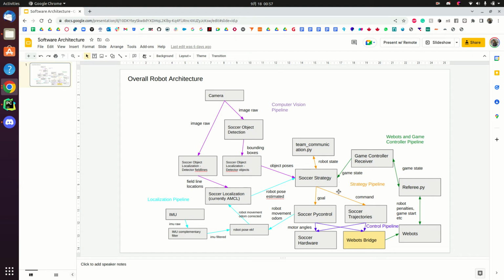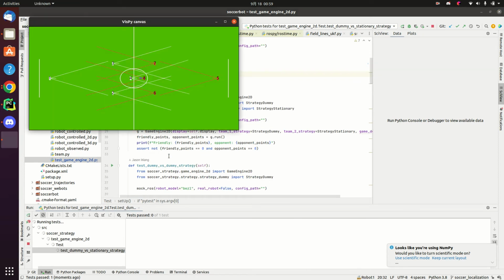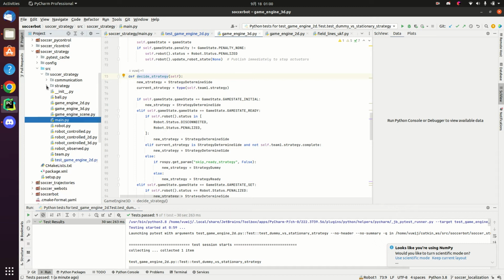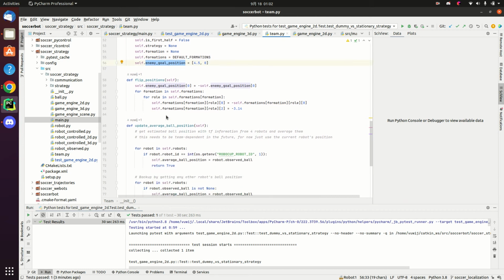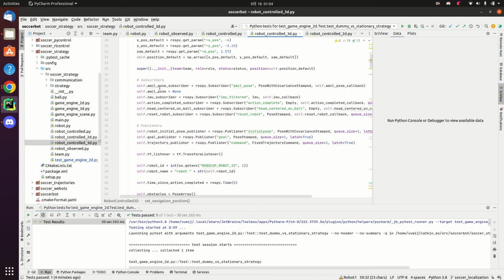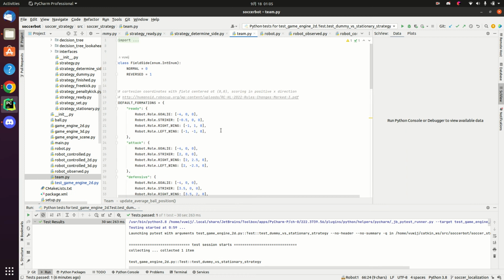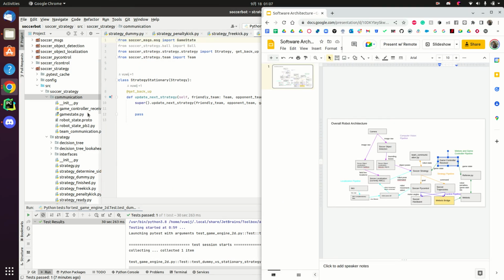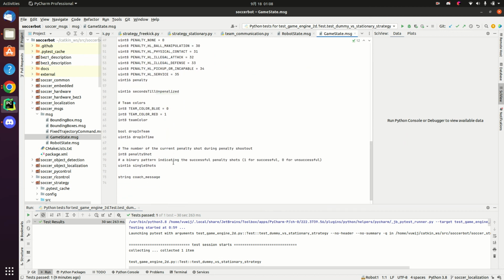Understanding Soccerbot Code 4 - Strategy Pipeline